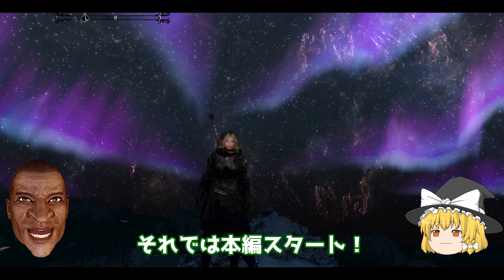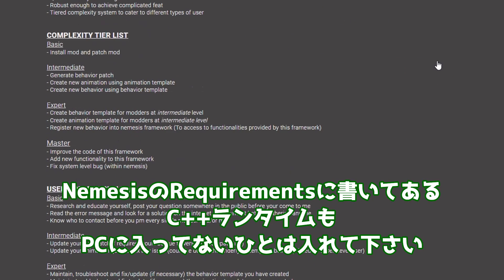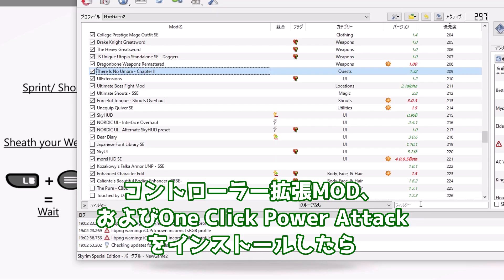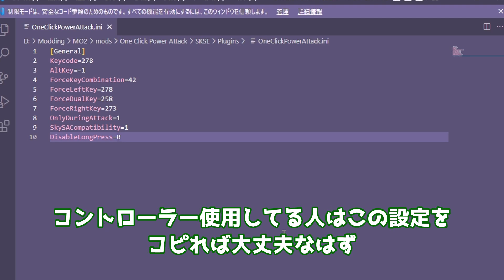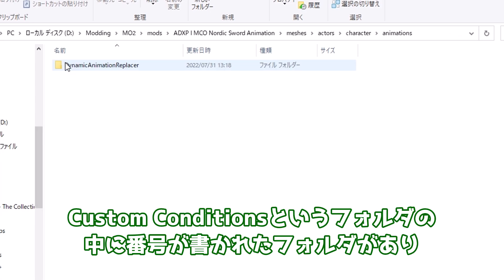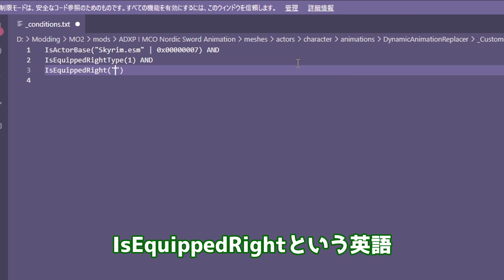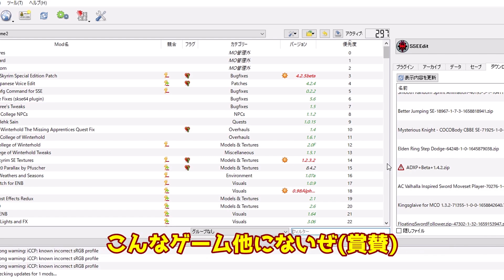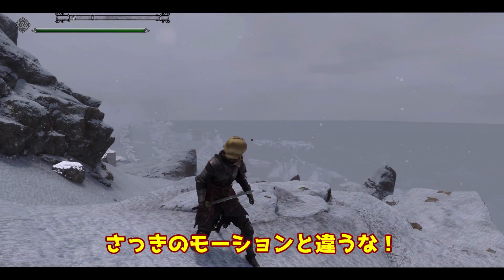スカイリムの戦闘を大幅に楽しくする！！【ADXP/MCO導入方法解説】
以前Skyrimをエルデンリング化する方法という動画で紹介したMCOフレームワーク導入方法解説動画となります。Dainamic Animation Replacer(DAR)の使い方も合わせて紹介しております。